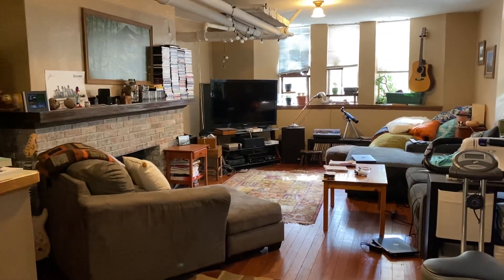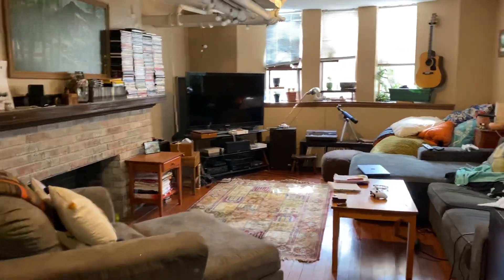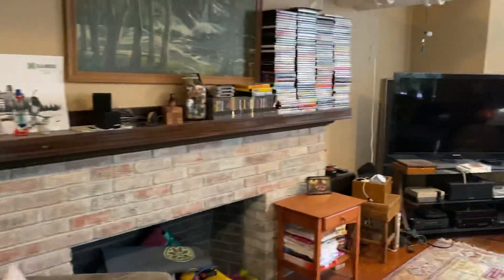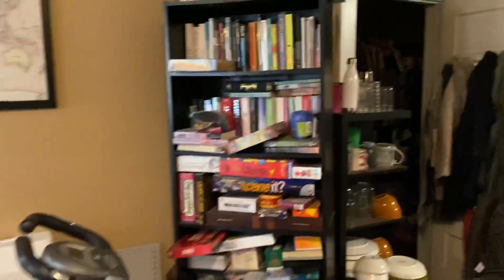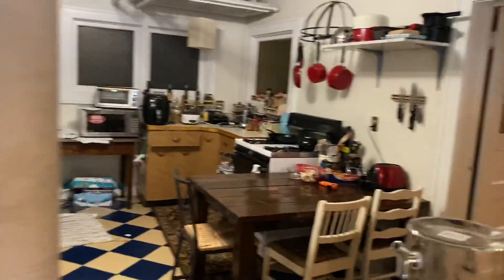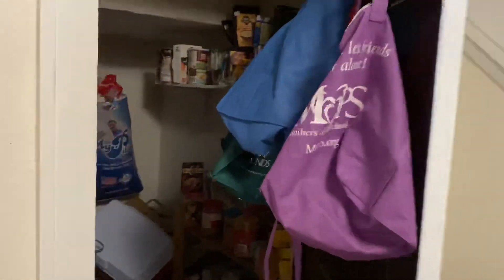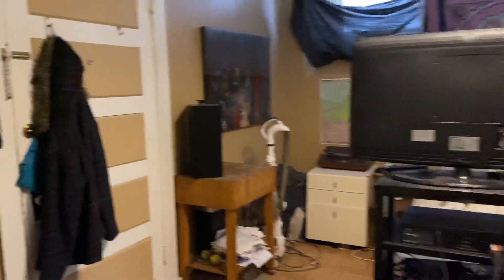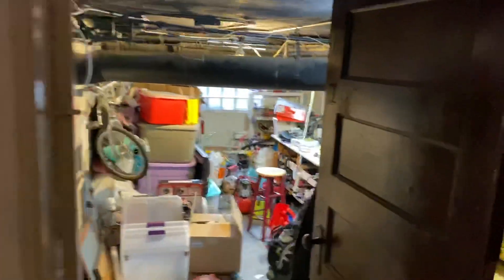Garden Level 1 br 24th and Blaisdell